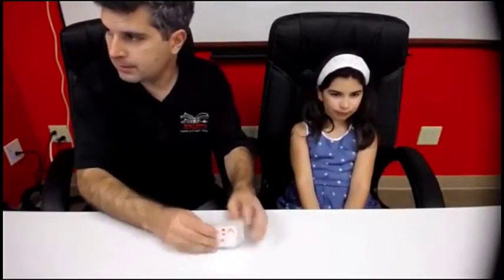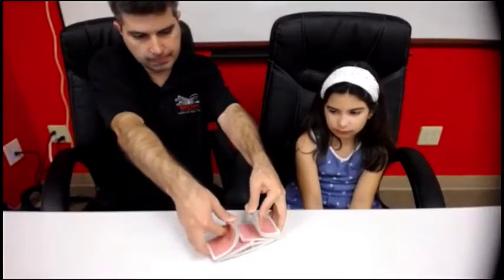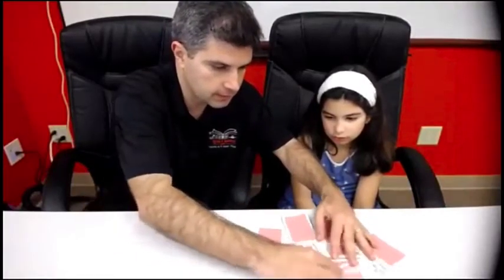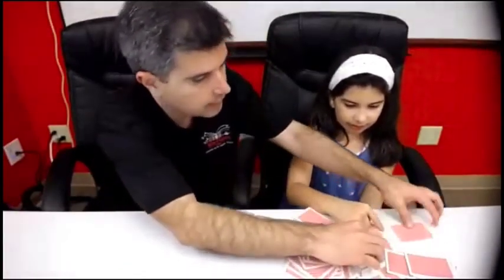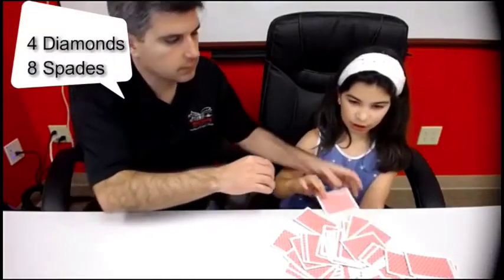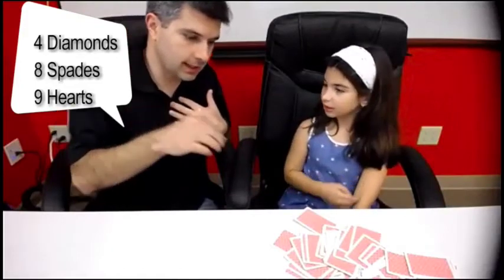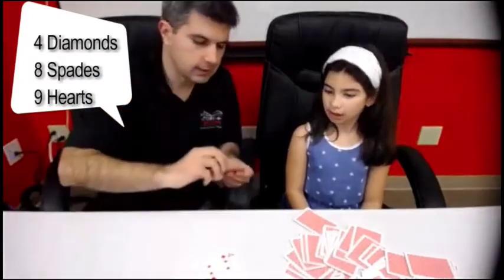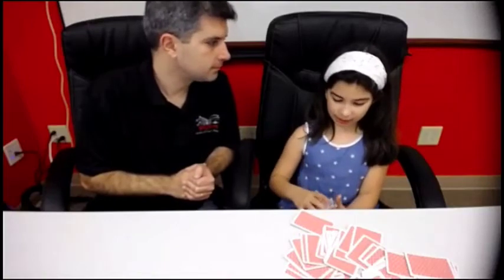Card Solution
Here's the explanation of a card trick by Ricardo and Gisele Teixeira. To find out more about some of the maths involved,